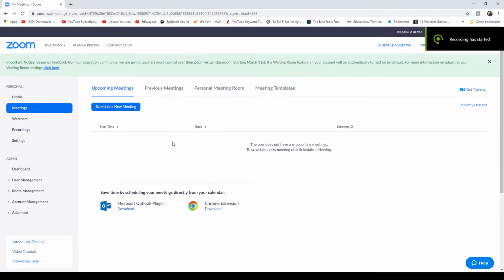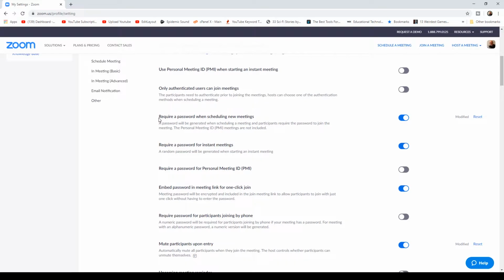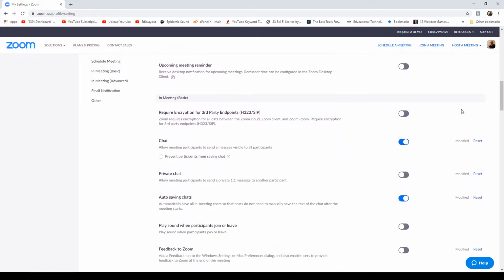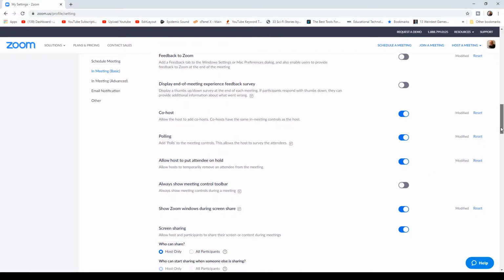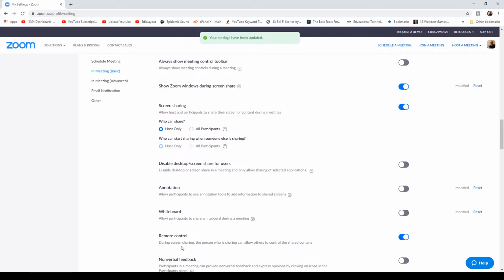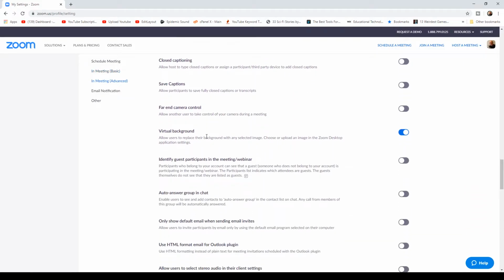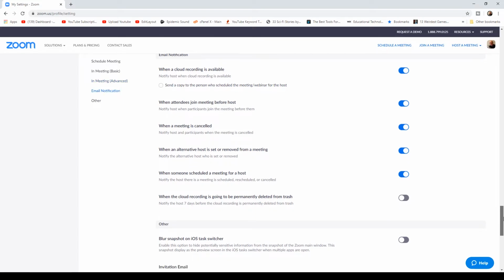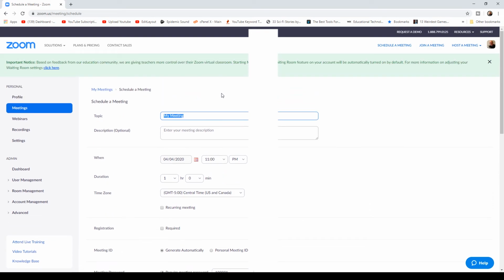Tutorial: Easily Protect Your Zoom Meetings and Classrooms!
Heya! Zoom has recently taken measures to help stop so-called Zoombombers from taking over your meeting or classroom. But, this tutorial will make sure you have the right settings enabled or disabled for the best protected meeting and classroom environment.